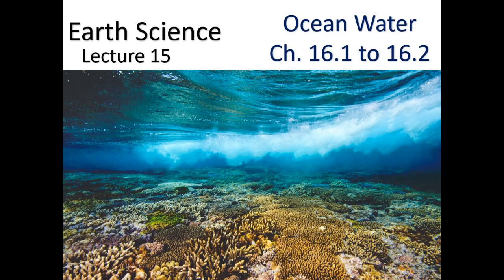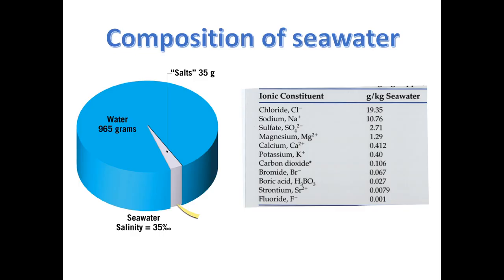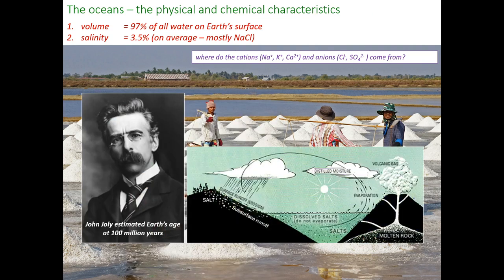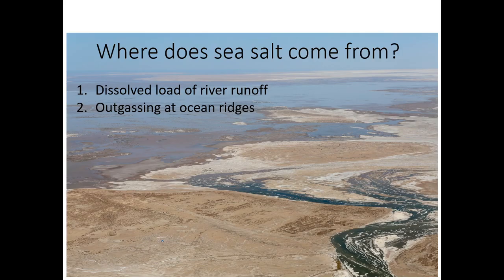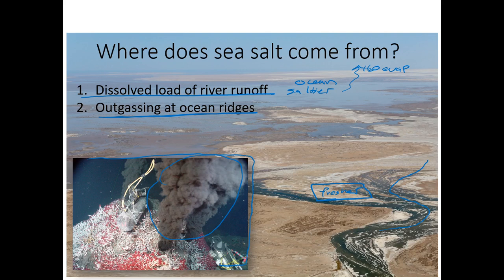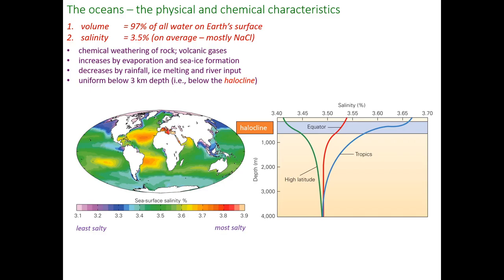Earth Science Lecture 15 Ocean Water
This is the 15th lecture for Dr. Hurt's Earth Science Class. The subject is Ocean Water. Enjoy!